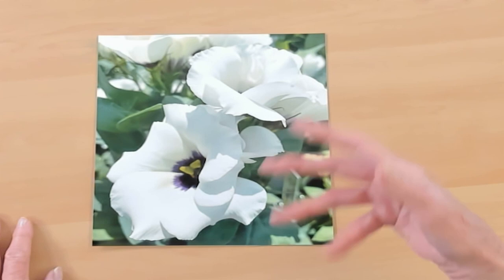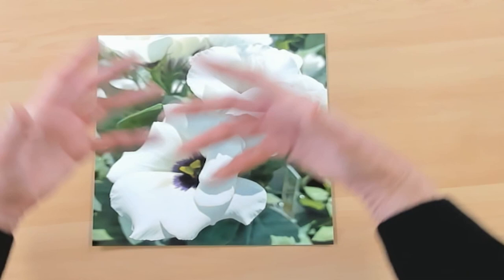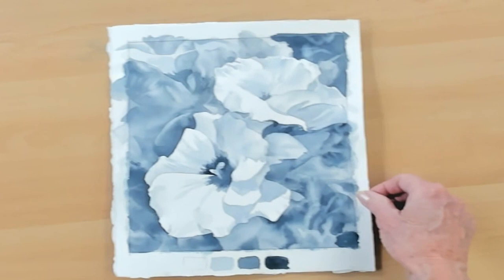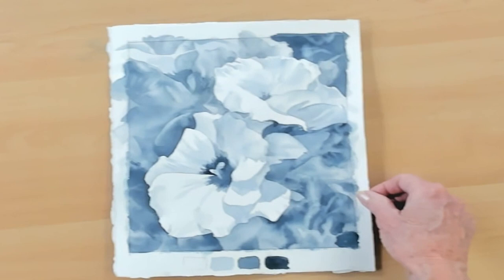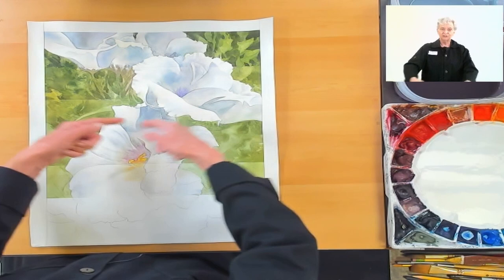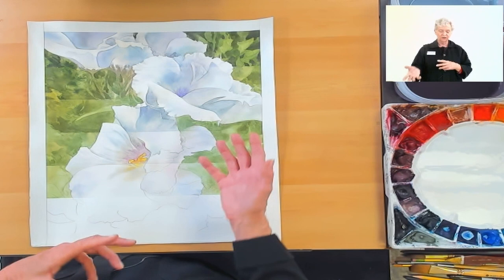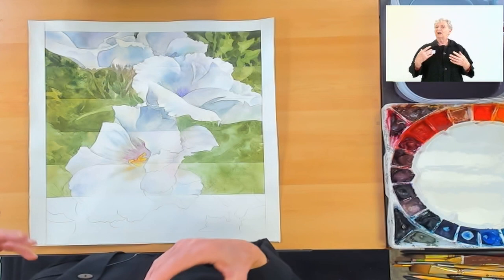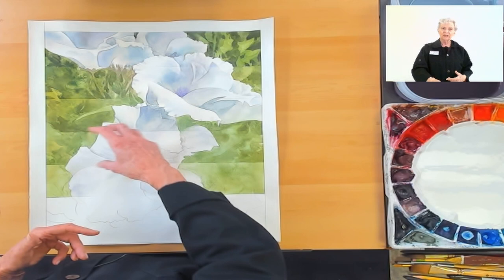Building up Layers to Create a Watercolor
Traditional watercolorists tend to paint progressively in a series of steps from light to dark in order to preserve the transparency and avoid opaques. In this week’s ArtSpeaks Studio Moment video I show the sequential steps on one piece of paper and explain how the process works. Watch the video on the ArtSpeaks Studio website blog or the ArtSpeaks Studio by Kay Byfield YouTube channel.